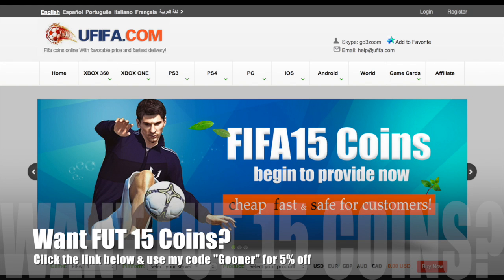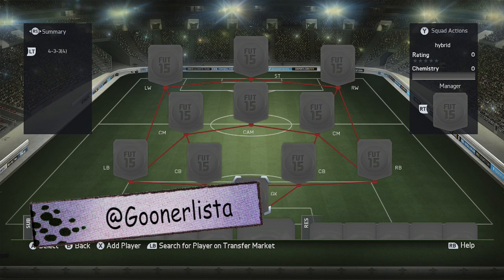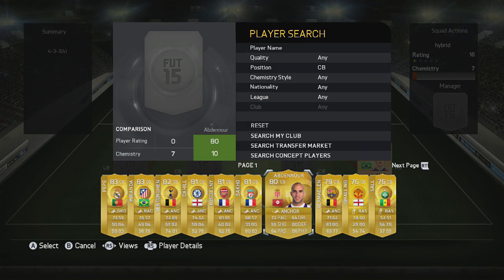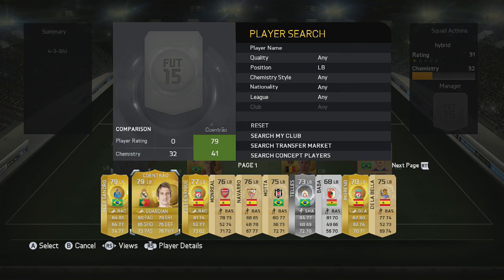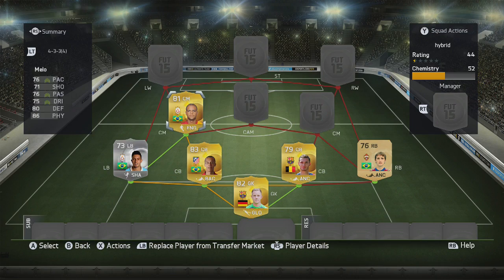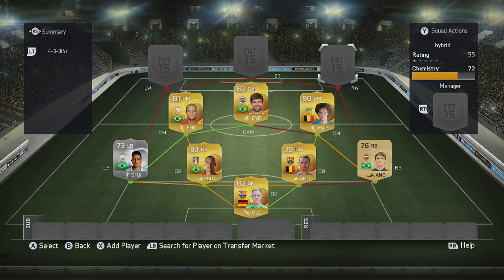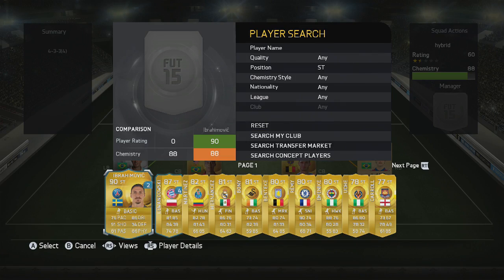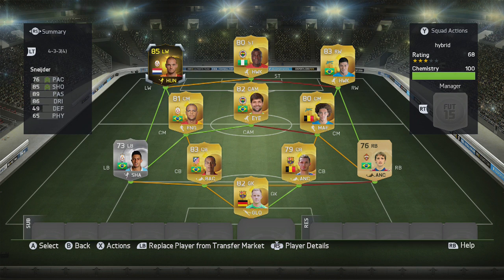FIFA 15 Ultimate Team Overpowered 80K 3 League Hybrid Squad Builder BBVA Süper Lig Russian FUT 15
FIFA 15 Squad Builder FIFA 15 IF Sneijder 80K Squad Builder
FIFA 15 150K Squad Builder    FIFA 15 80K BPL Squad Builder
FIFA 15 UT Squad Builder FIFA 15 UT FIFA 15 100K Squad Builder
FIFA 15 400K Bundesliga  FIFA 15 Cheap Squad Builder
FIFA 15 Budget Squad Builder FIFA 15 Amazing Squad Builder
FUT 15 Squad Builder FIFA 15 TOTW 6 Squad Builder

An amazing OP 80K squad builder filled with pure pace and will get you in that winning habit destroying opponents

TOTW 6 are in packs right now!

IF Philipp Lahm 88
IF Sergio Agüero 87
IF Wesley Sneijder 85
IF Diego Godín 85
IF Leighton Baines 83
IF José Callejón 81
IF Dušan Tadić 81
IF Yoann Gourcuff 79
IF Maxwell 79
IF Luiz Adriano 78
IF Alfredo Talavera 74
IF Victor Vazquez 73
IF Johan Larsson 71
IF Benjamin Kessel 70
IF Abdoulaye Diallo 70
IF Paweł Brożek 70
IF Franck Etoundi 69
IF Garry Thompson 64

My Squad Builders!